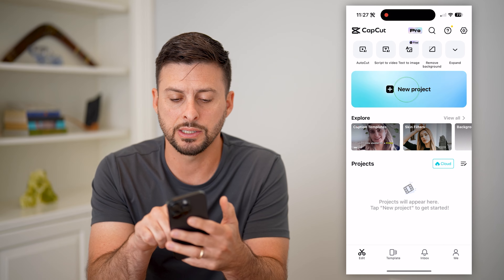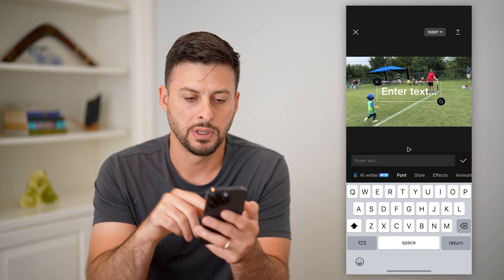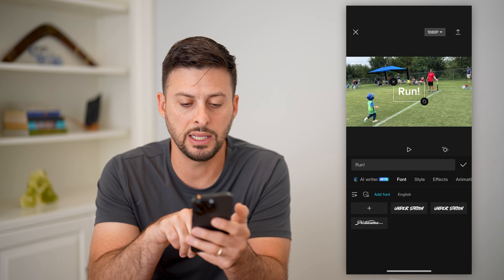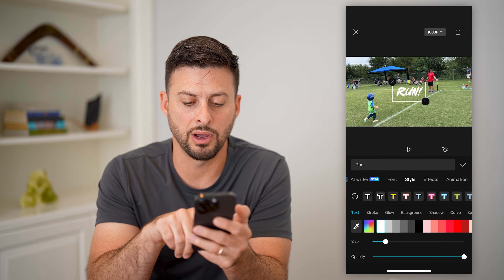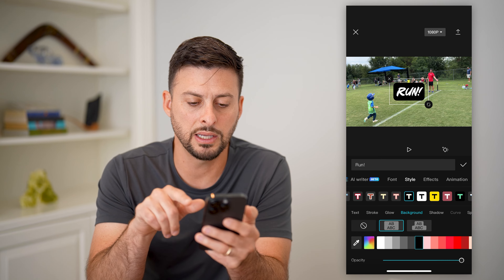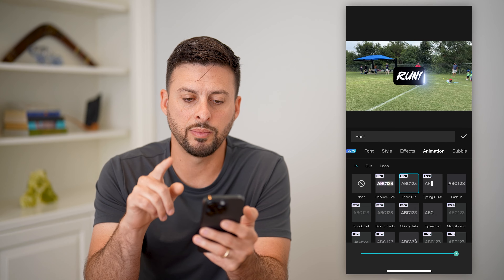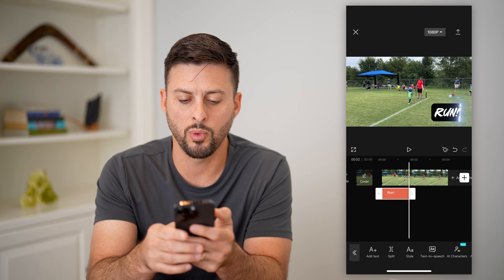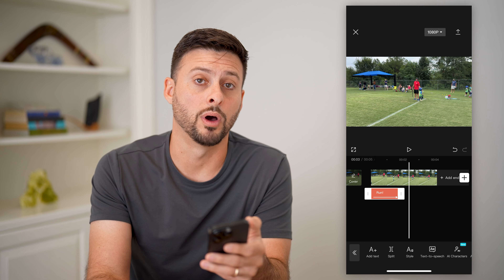How To Edit Text In CapCut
Here's how you can edit any text in CapCut if you have a video and want to change the existing text, animate it, change the color, font, etc.